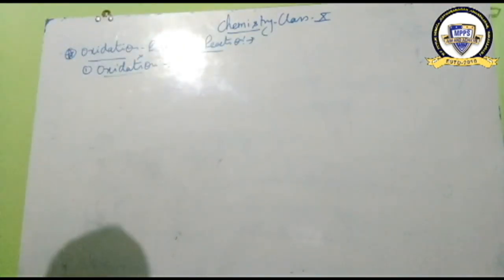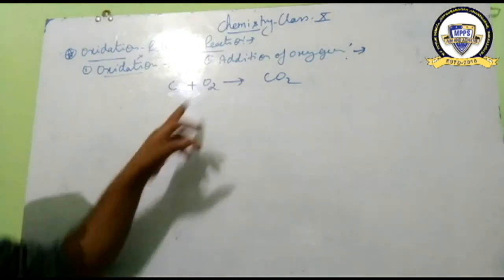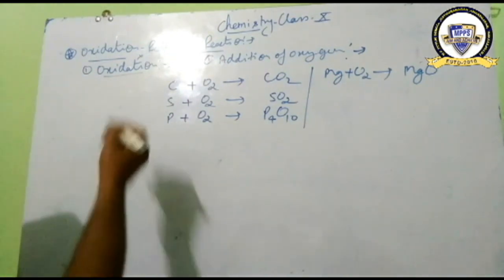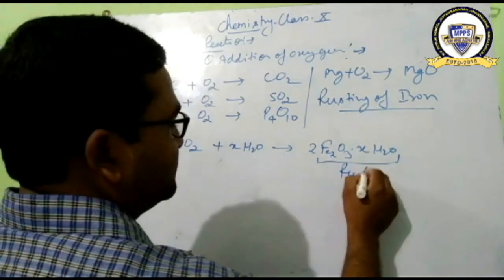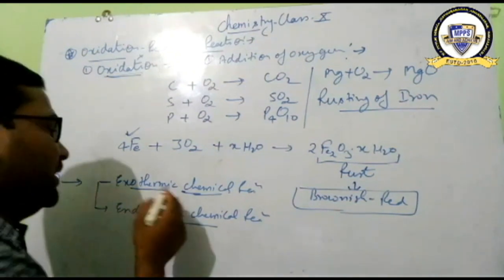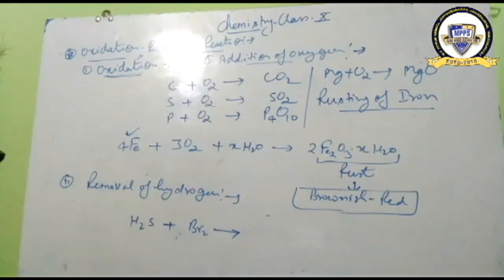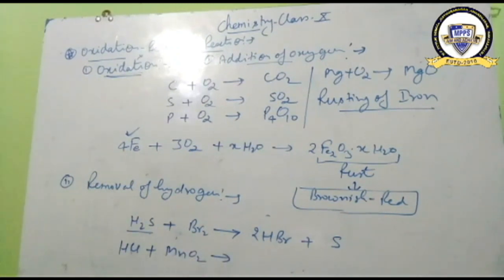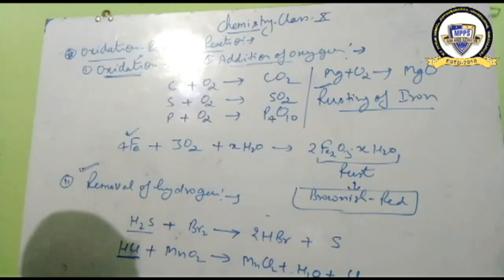Class 10 chapter 1 part 5 chemistry